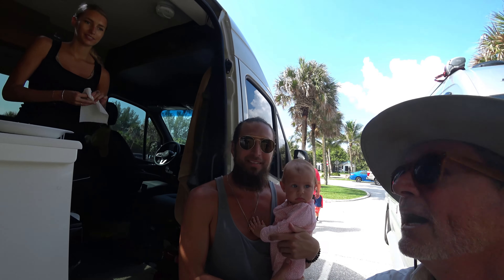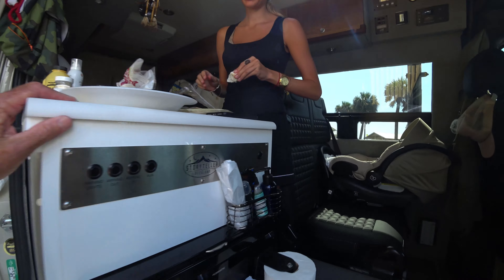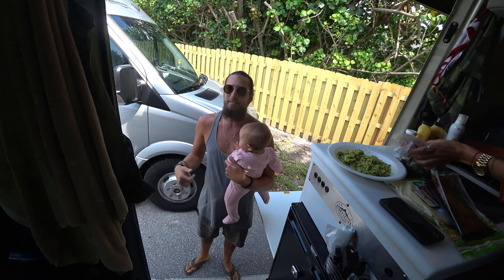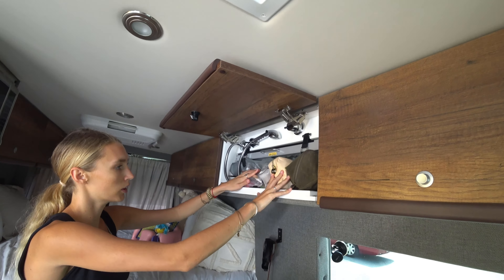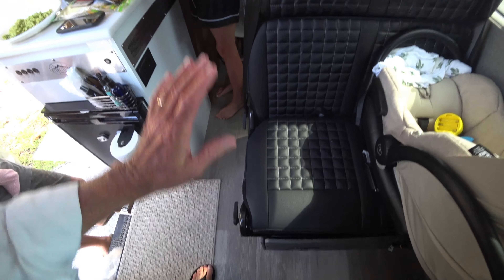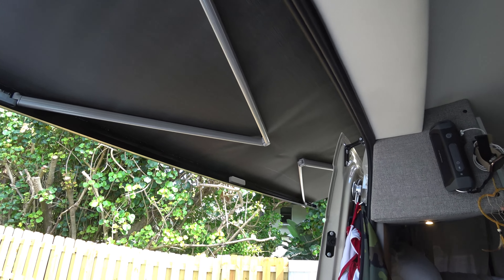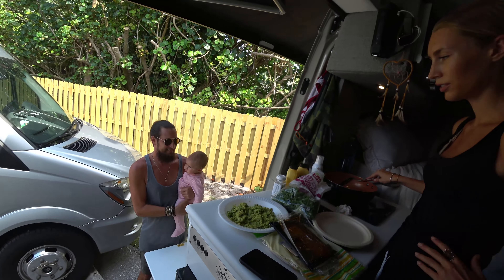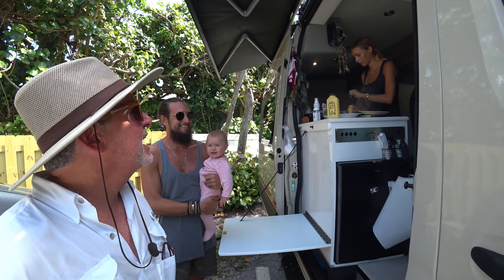Storyteller Overland Tour (Mode 4x4)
I met this great couple at Hobe Sound Beach and they graciously showed me their home.  This is the first van I have seen where all the electrical appliances, including the A/C, could run off the battery.